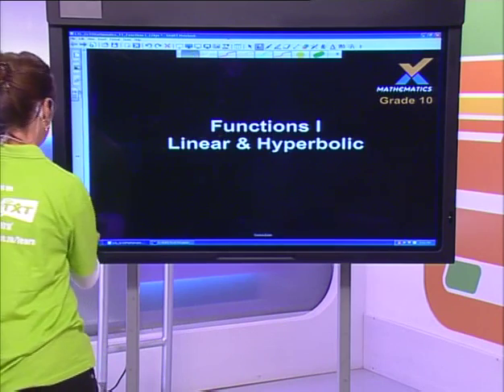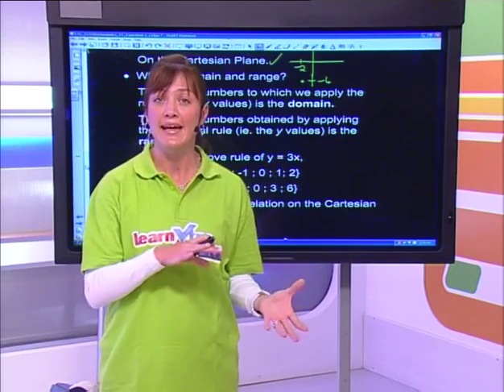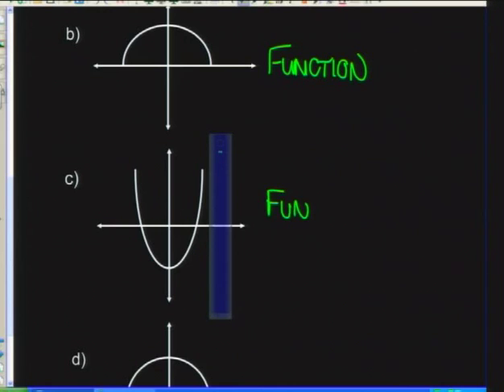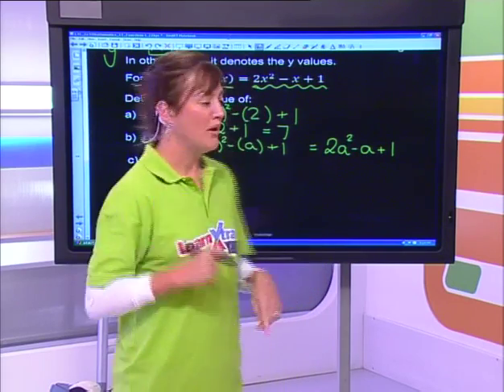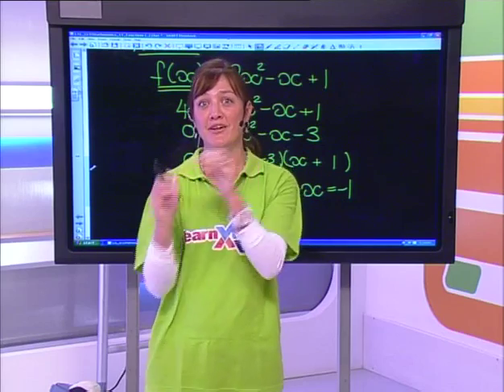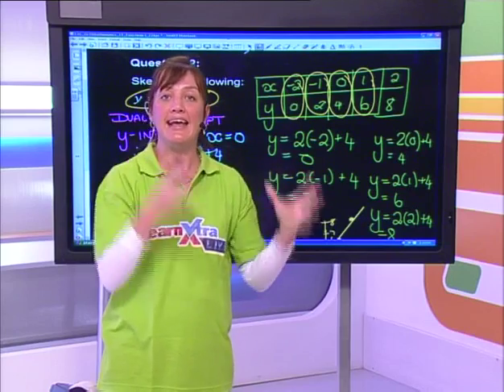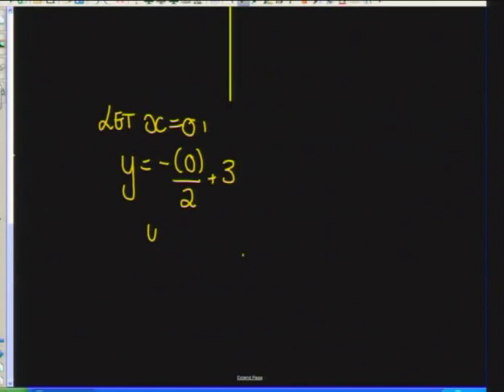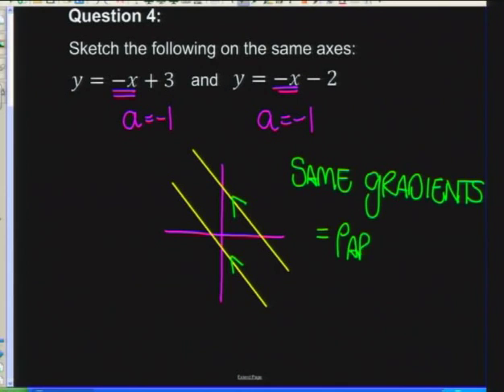Functions I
Mathematics.